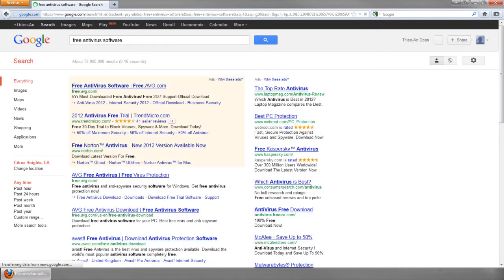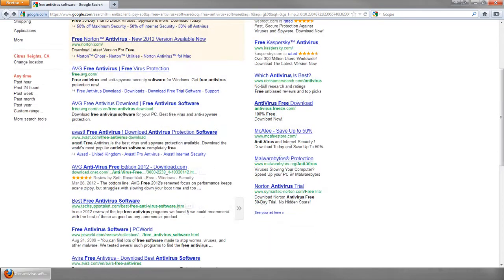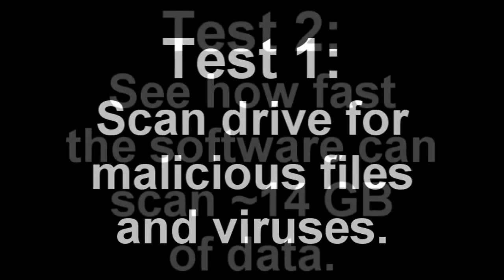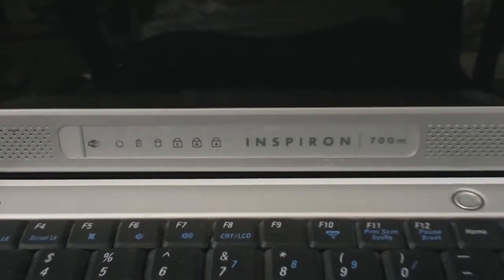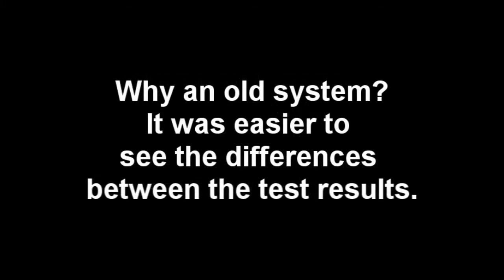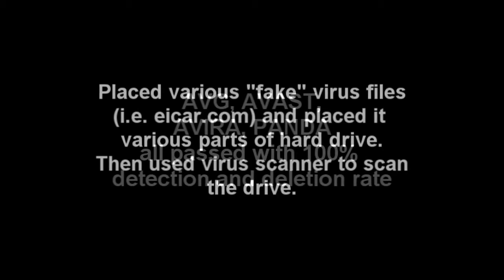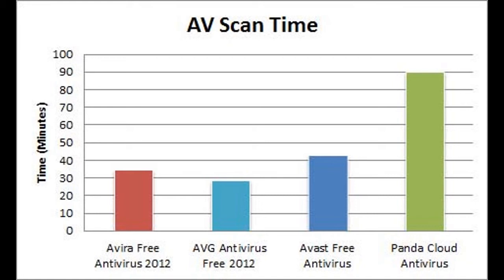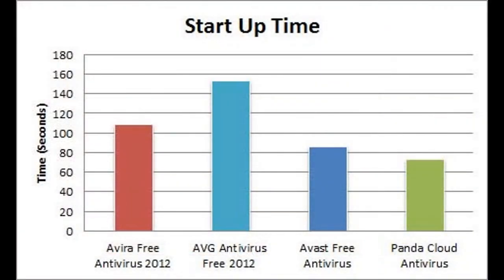AVG AVIRA AVAST PANDA Antivirus Review 2012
for more computer tips!

Some very general benchmarks for AVG, AVIRA, AVAST, and PANDA antivirus 2012.
- Scan time test
Each software subjected to 3 trial runs and the average time of scans were used.
- Startup/Boot up test
Each software subjected to 5 trial runs and the average time of Startup/Boot up were used.

Hope you found this video useful!  Please post questions or comments below!